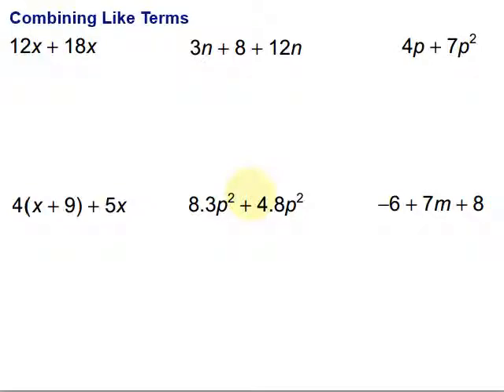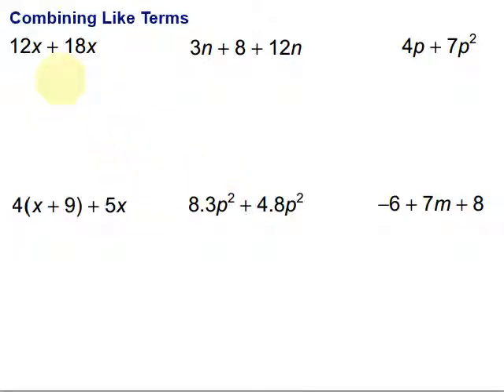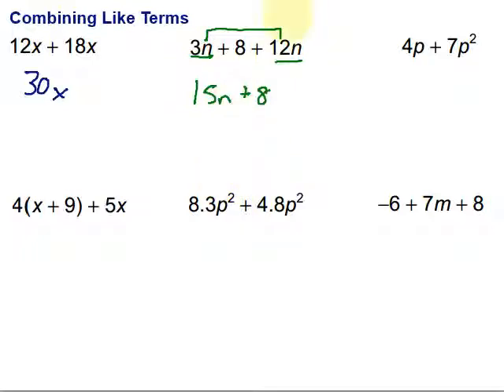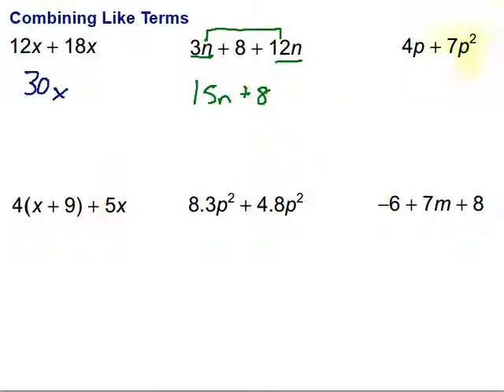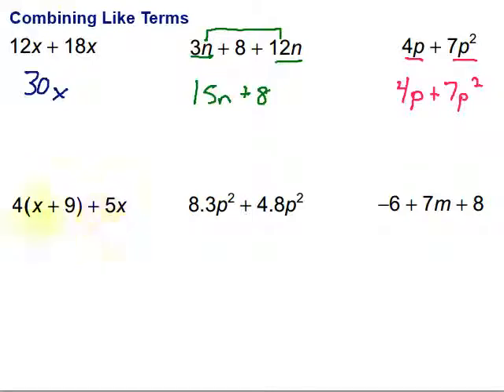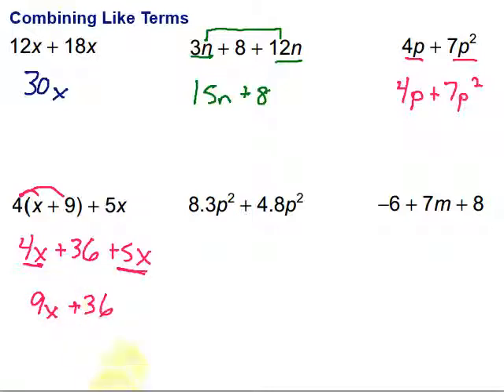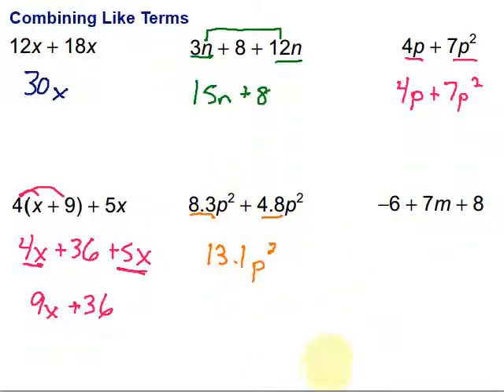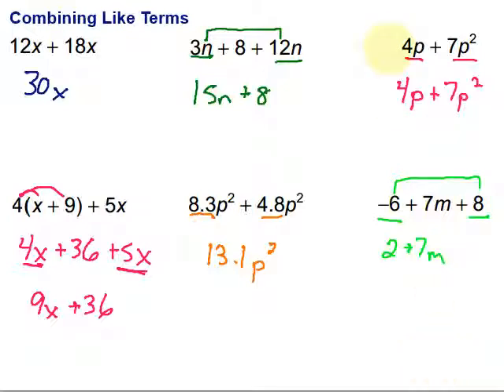Combining Like Terms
This video looks at combining like terms.  It includes six examples.